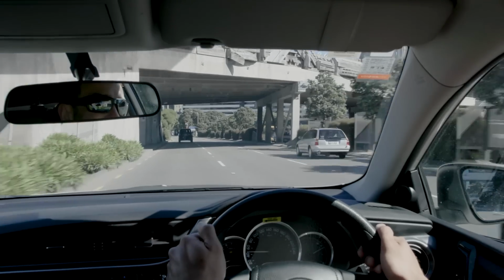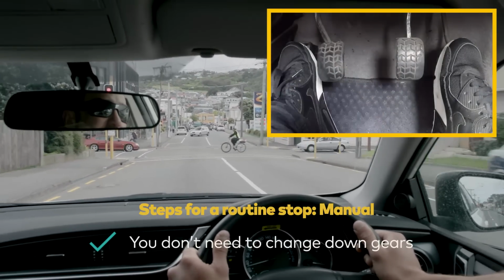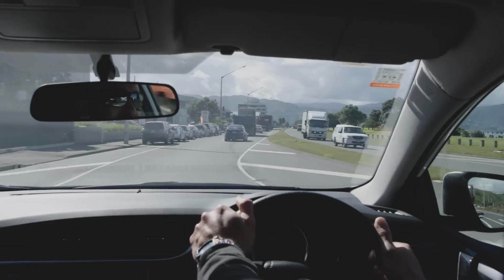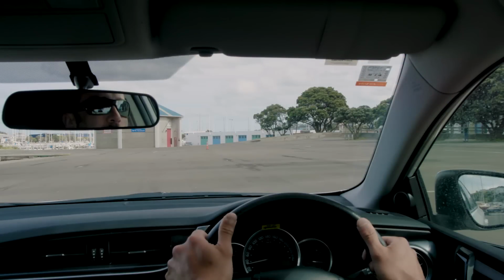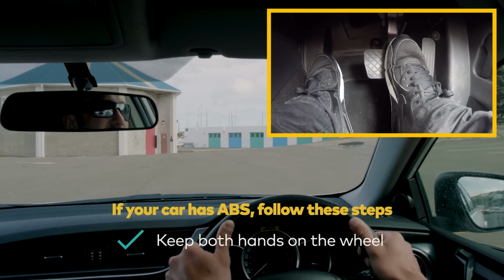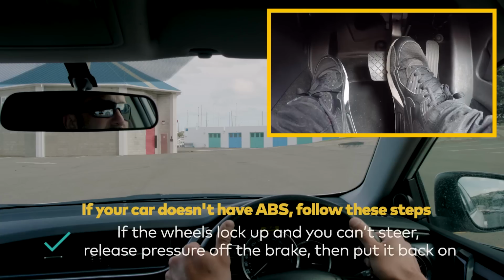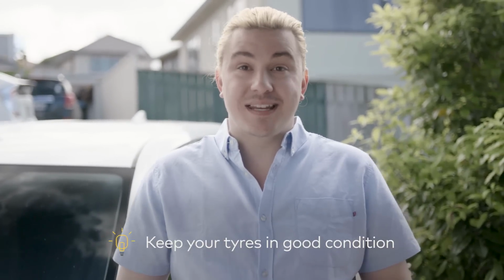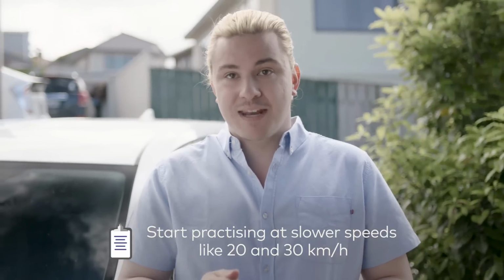How to stop and brake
You never know when you might need to slow down, brake and stop suddenly. These tips will definitely come in handy.

Drive.govt.nz is an innovative website and learning tool created by Waka Kotahi NZ Transport Agency and ACC to help you become a capable and confident driver. These videos were created by driving experts and driving instructors to show you everything you need to learn to become a safe and skilled driver.